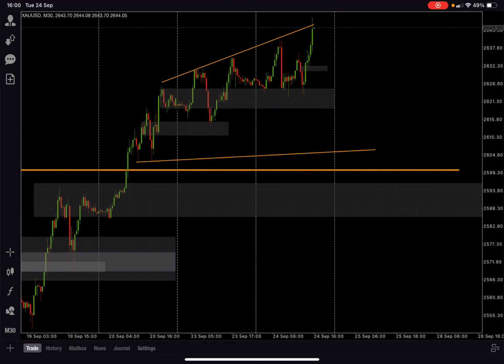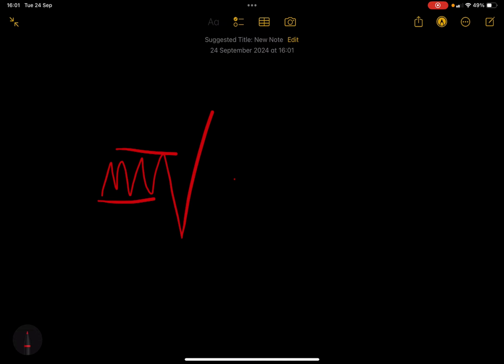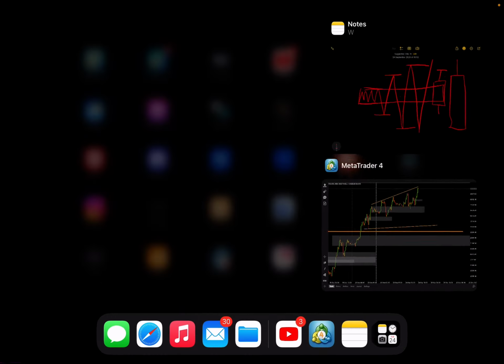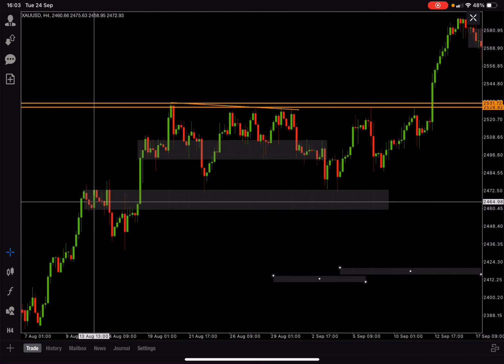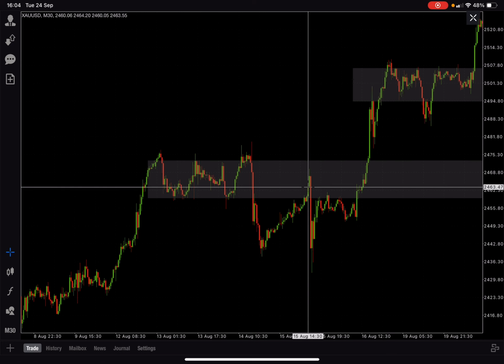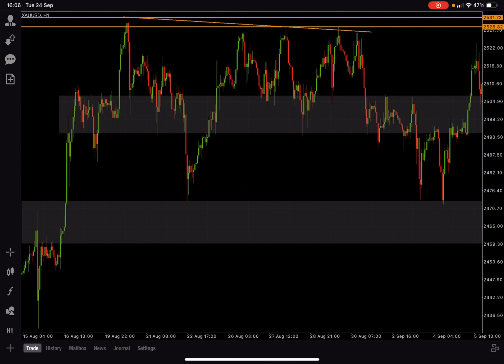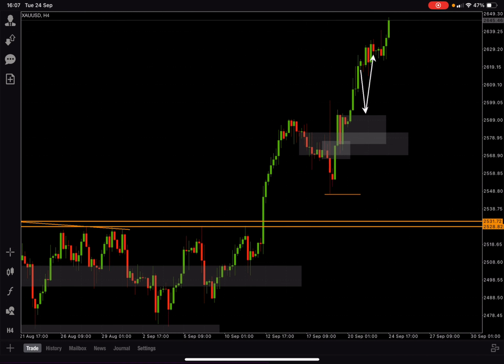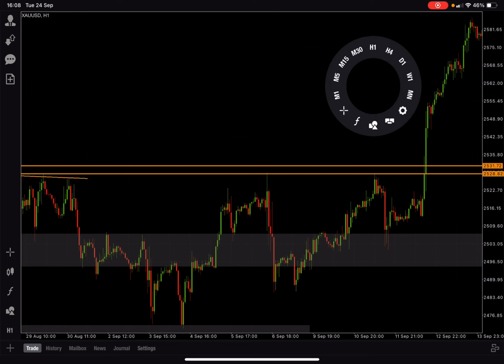Manipulation Areas - Gold Trading Strategy 2024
Manipulation Area - Gold Trading Strategy 2024